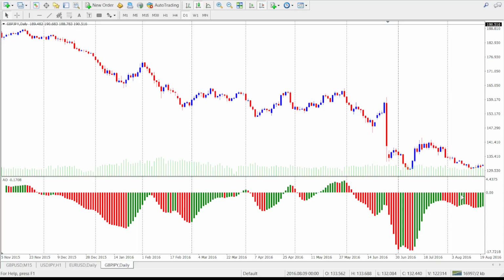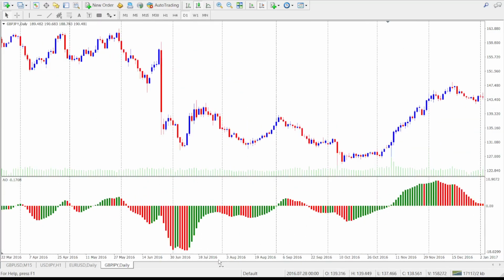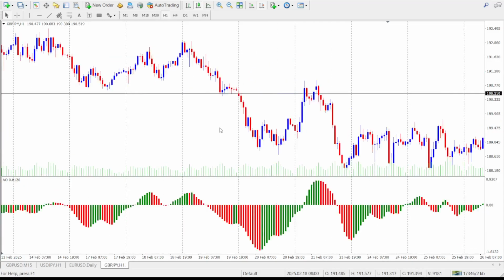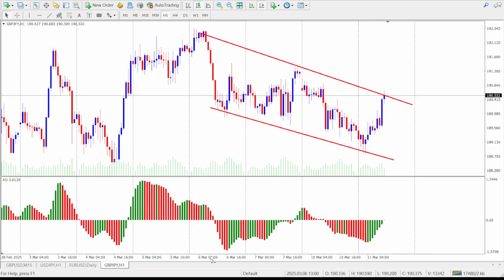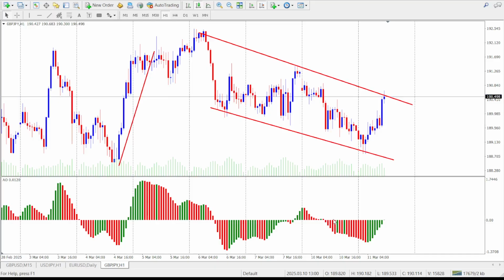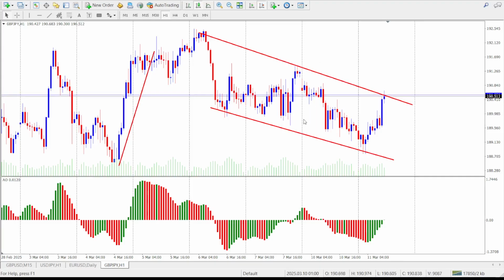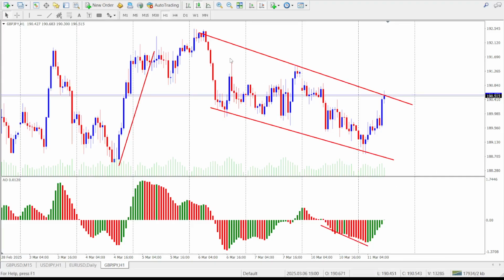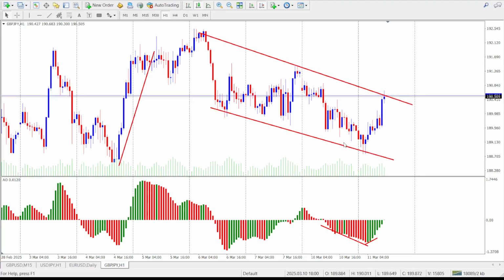Free Awesome Oscillator EA for MT4 & MT5 - Awesome Oscillator Scalping Strategy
Looking for a fast and effective scalping strategy? The Awesome Oscillator Scalping Strategy is a powerful way to catch quick price movements and capitalize on momentum shifts in the market. Whether you're trading forex, stocks, or crypto, this strategy helps you spot high-probability setups and make informed trading decisions.

🔍 What is the Awesome Oscillator?
The Awesome Oscillator (AO) is a momentum indicator that measures market strength by comparing the current momentum to a broader trend. It appears as a histogram on the chart, shifting between positive and negative values. Green bars indicate bullish momentum, while red bars signal bearish momentum.

📈 How the Awesome Oscillator Scalping Strategy Works:
✅ Step 1 – Identify the Trend: Use the 5-minute or 15-minute chart to determine the overall market direction. The strategy works best when aligned with the trend.

✅ Step 2 – Wait for the AO Crossover: Look for the Awesome Oscillator to cross the zero line—this indicates a shift in momentum.

✅ Step 3 – Confirm with Bar Colors: A green bar appearing above the zero line signals a potential buy opportunity. A red bar below the zero line suggests a possible sell setup.

✅ Step 4 – Enter the Trade: Once momentum aligns with the setup, enter the trade with a clear stop-loss and take-profit plan.

✅ Step 5 – Manage Risk & Exit Wisely: Place a stop-loss just outside the recent swing high or low and aim for a 1:1 or 2:1 risk-to-reward ratio. Exit when the histogram starts to weaken or reverses direction.

🚀 Why Use the Awesome Oscillator for Scalping?
The AO is fast, responsive, and great for short-term trading. Unlike lagging indicators, it provides real-time insights into market momentum, making it a valuable tool for scalpers looking for quick trades.